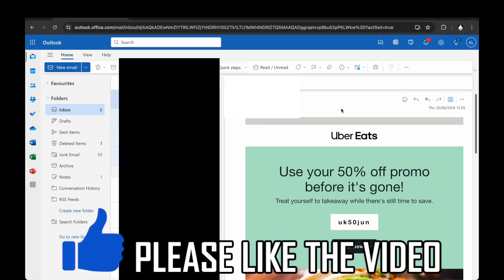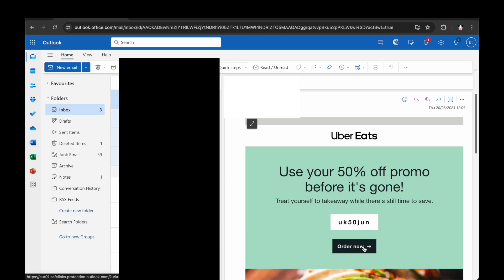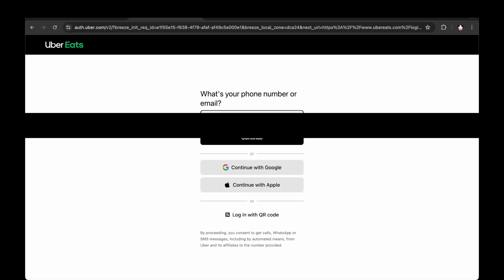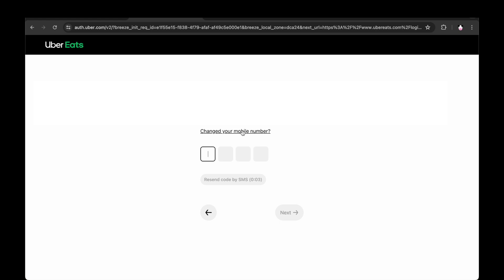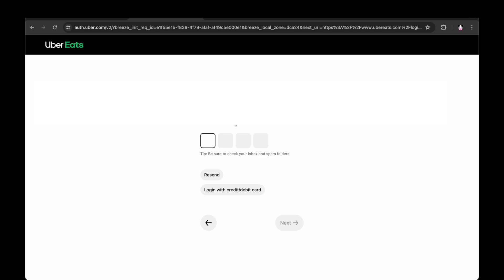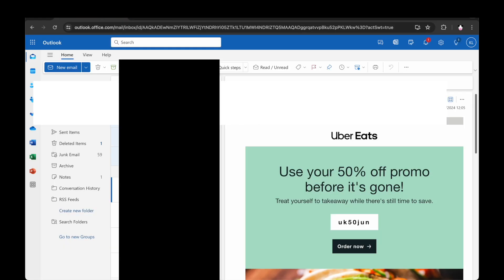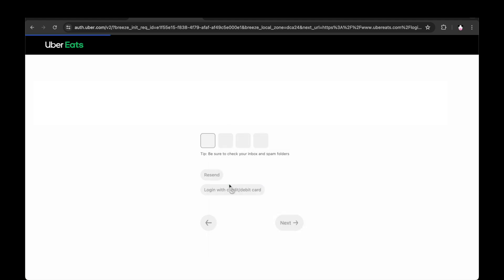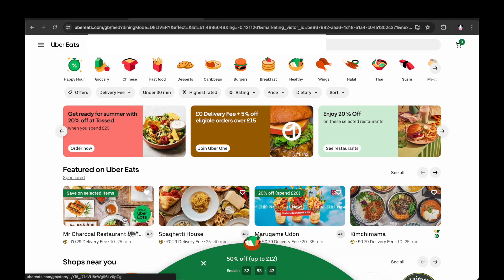How to Login to Uber Eats if You Forgot Your Password Sign In Details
How to Login to Uber Eats if You Forgot Your Password Sign In Details. Step by step instructions of how to log in to uber eats if you have forgotten your passcode on uber eats in your phone for Android and iPhone. You can also do this on windows pc or mac laptop with the new uber eats app update in 2024.